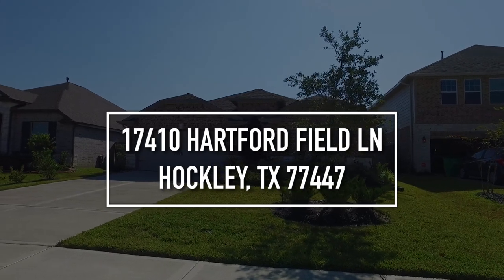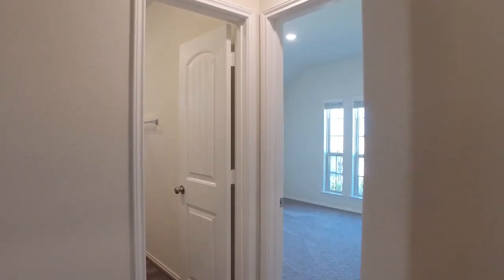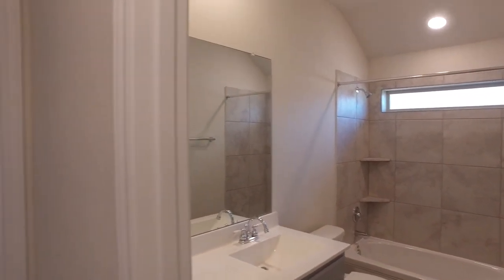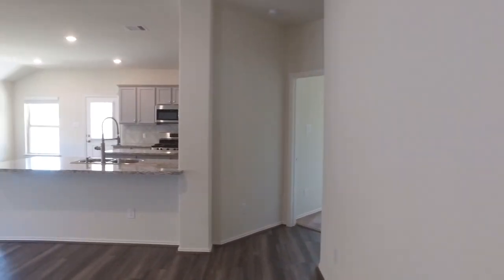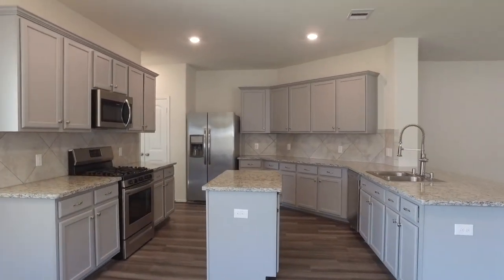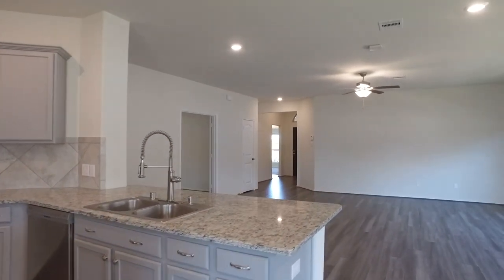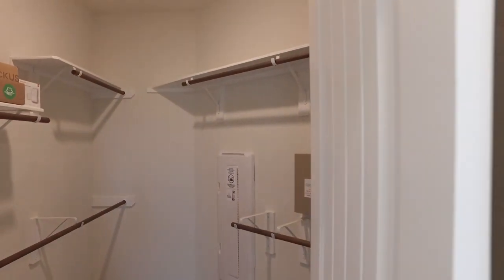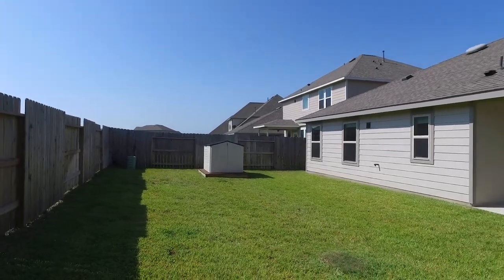17410 Hartford Field Ln, Hockley, TX 77447 VO